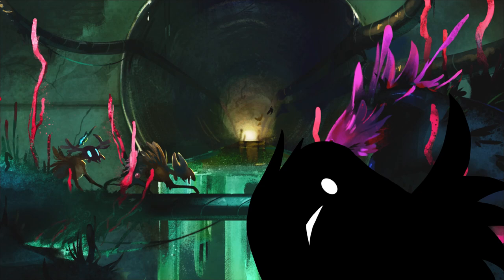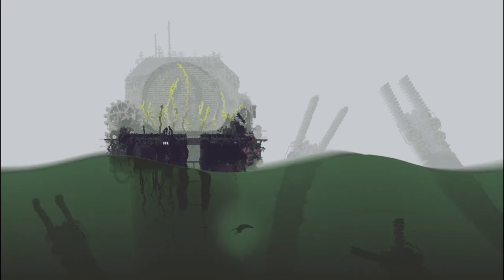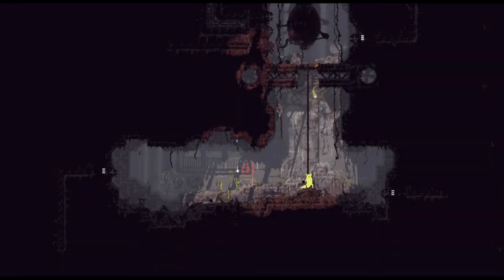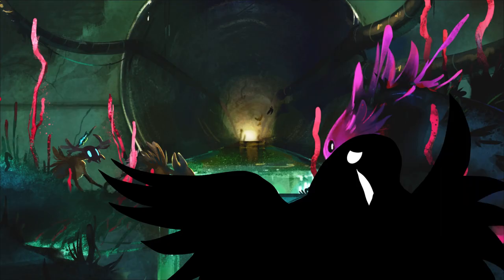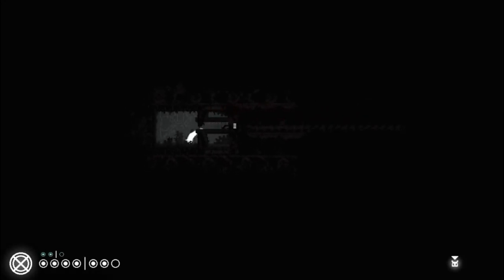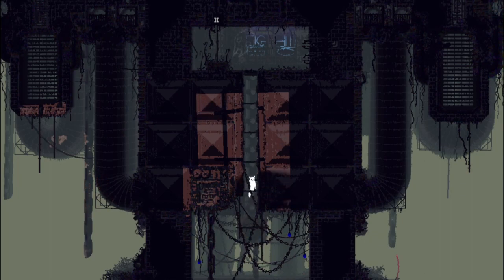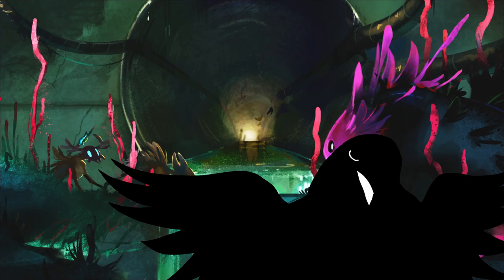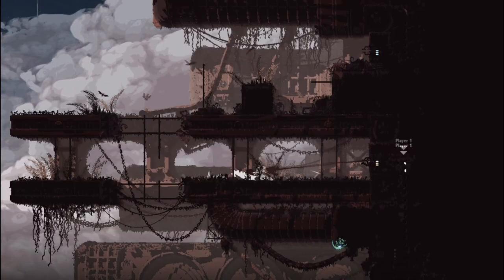Rain World is a bad game.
rain world downpour is my 2023 goty